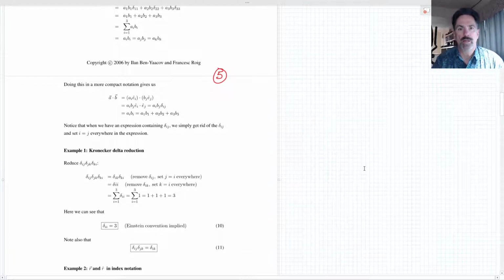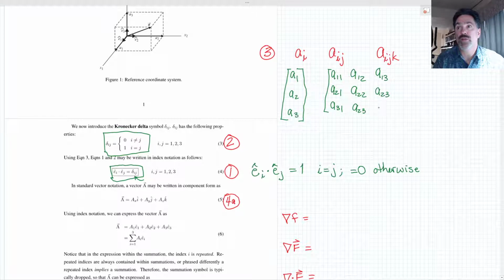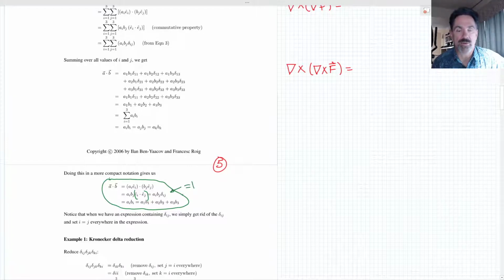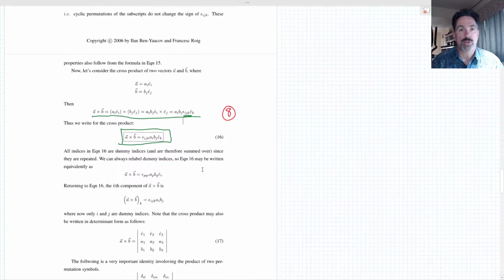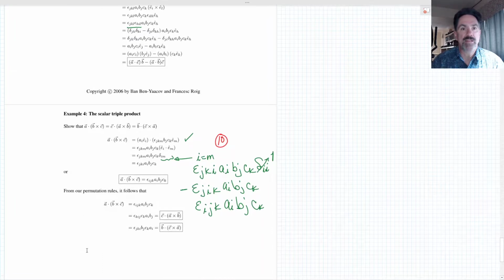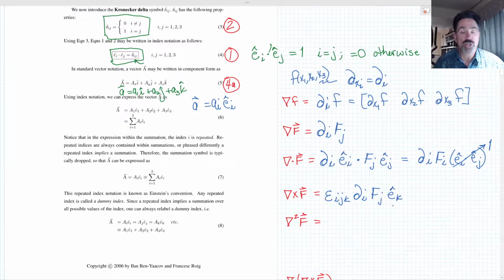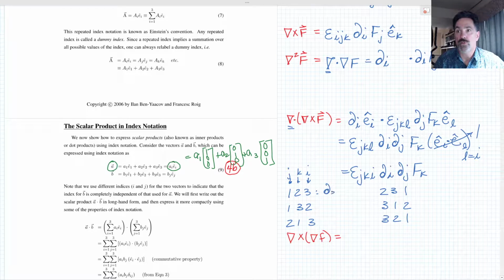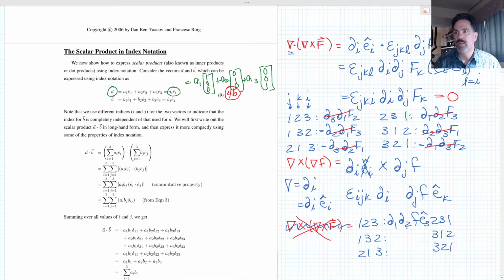Einstein Tensor Notation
Einstein actually used his own notation